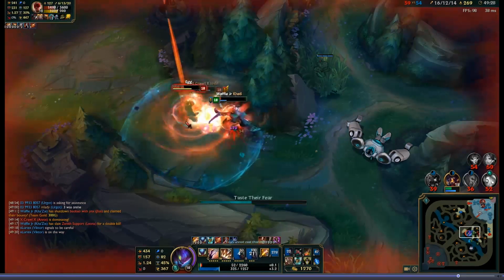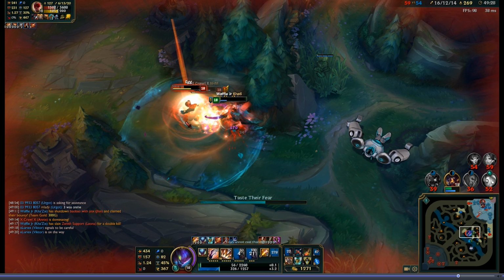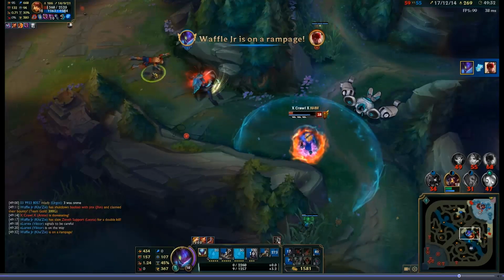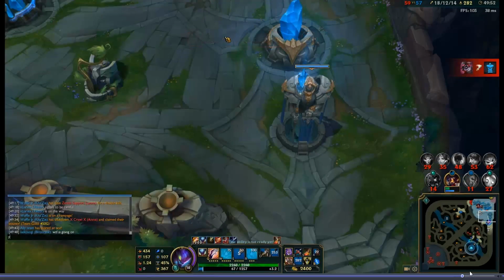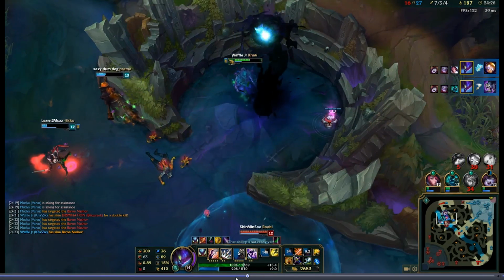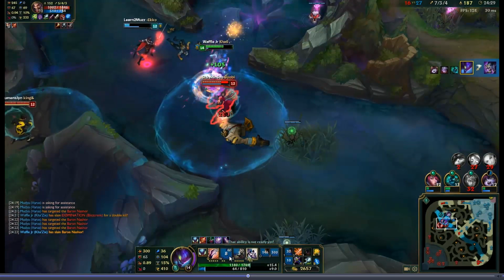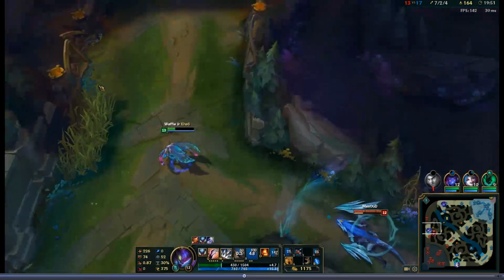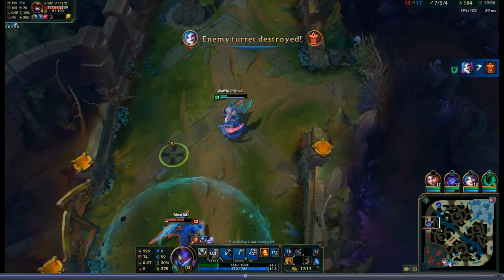Analysis of montage clips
For those who want an explanation about the mechanics behind Kha'Zix, or want to hear what my thoughts were during the plays.

tldw; 20 minute rambling about jump bug.